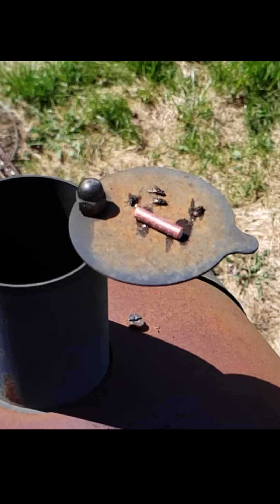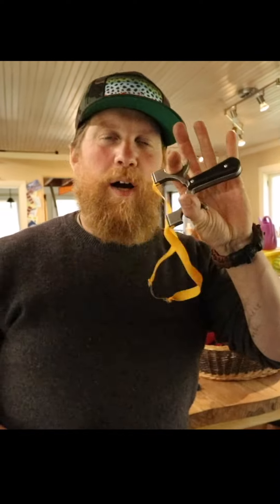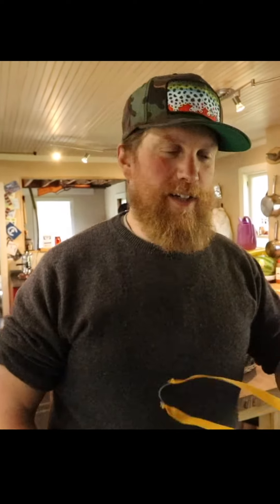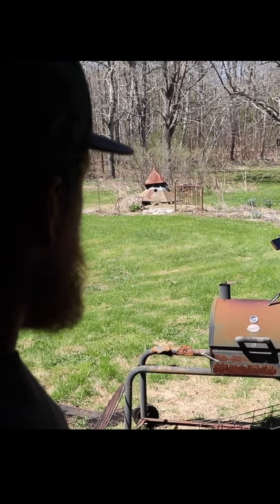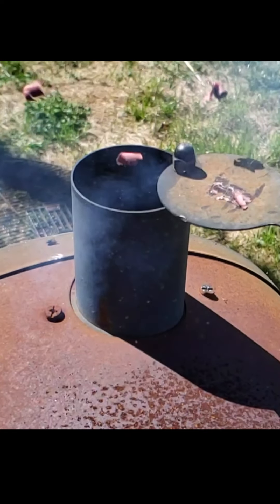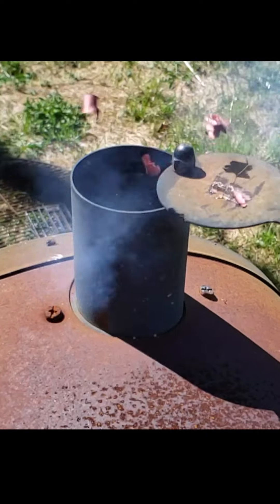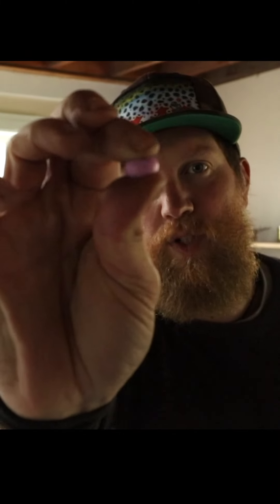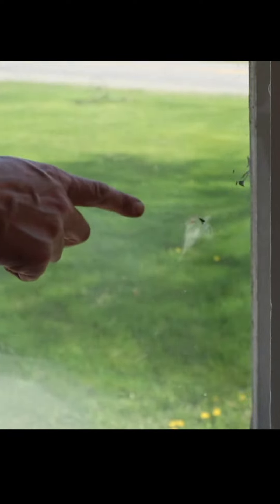Fly Hunting with a Slingshot